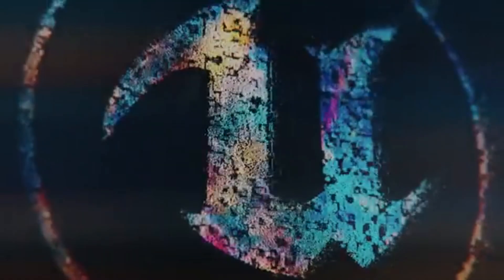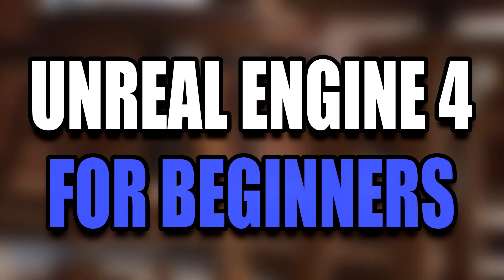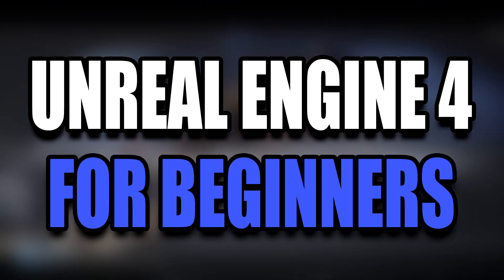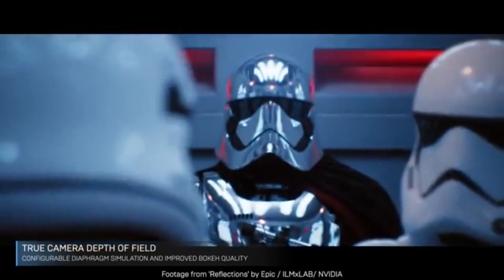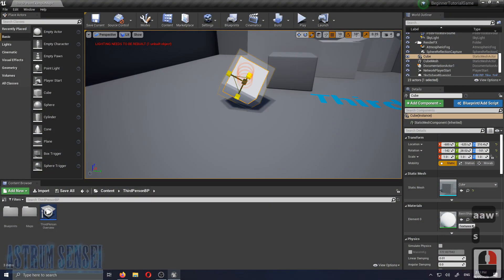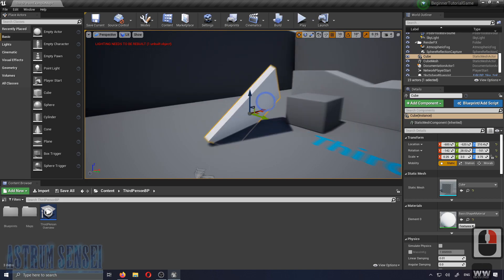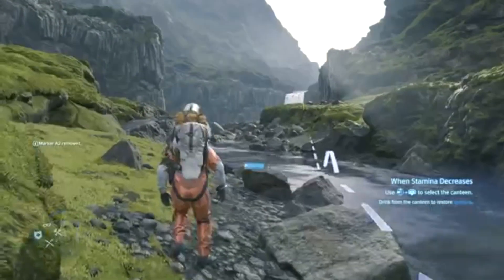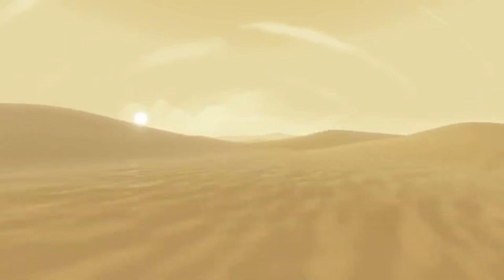Unreal Engine 4 for Complete Beginners 2020 - CREATE YOUR FIRST GAME!